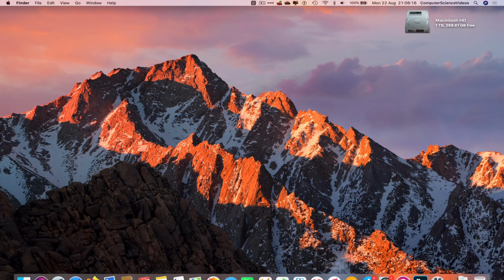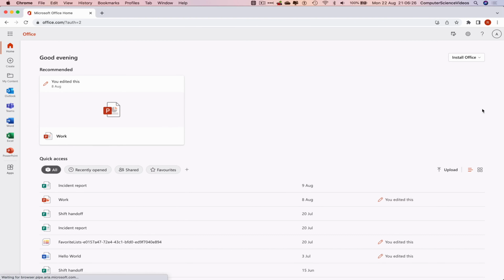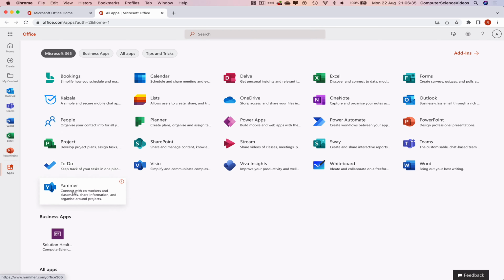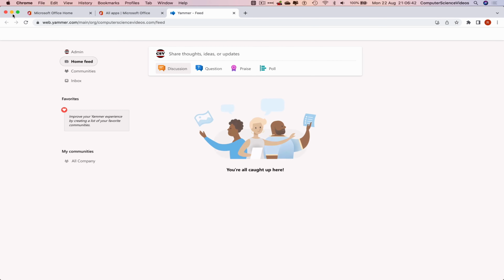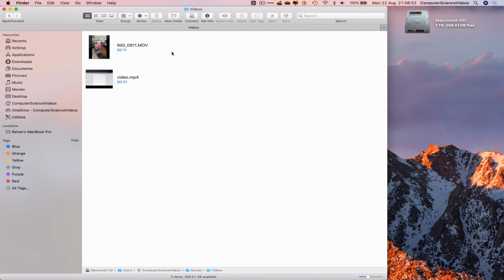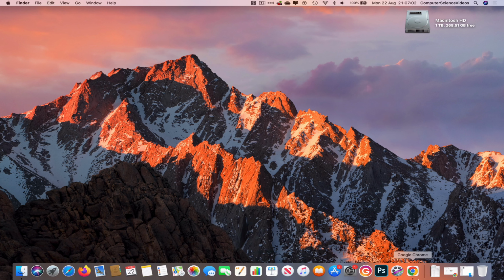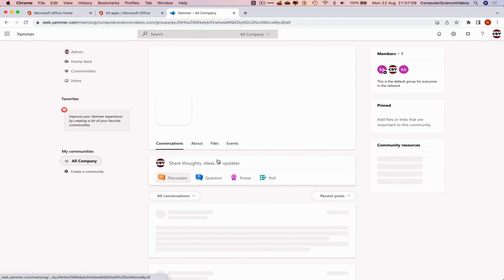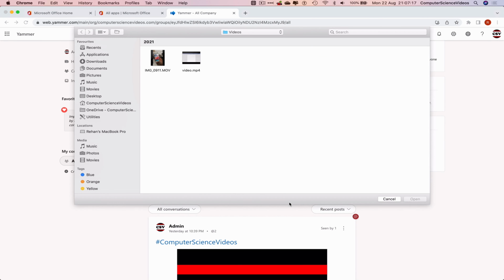How to USE Microsoft Yammer for Office 365 On a Mac - Tutorial 4 - Post a Video - Basic Tutorial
How to Use Microsoft Yammer for Office 365 On a Mac - Tutorial 4 - Post a Video - Basic Tutorial | New